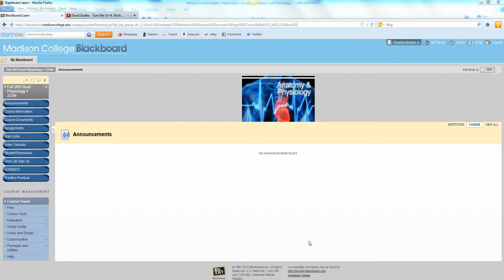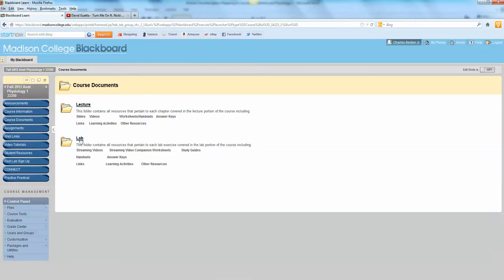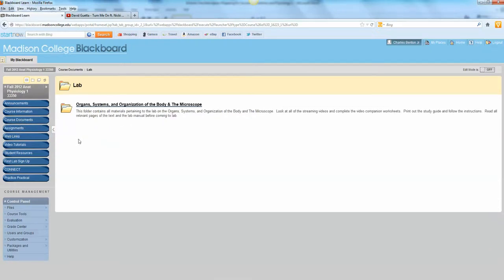Printing Study Guides for Lab, A&P 1